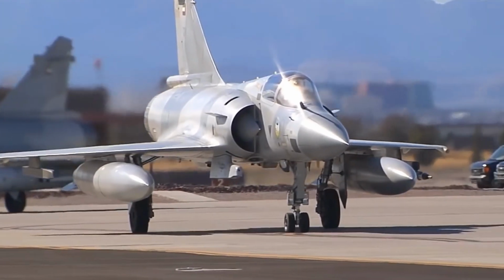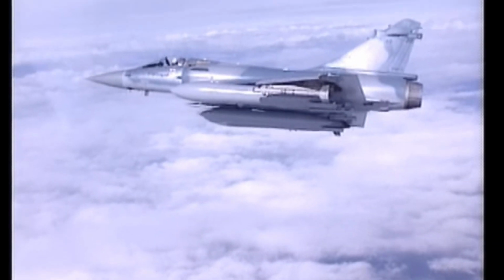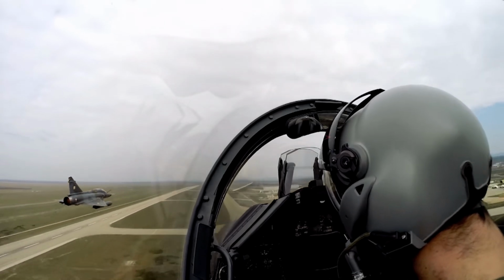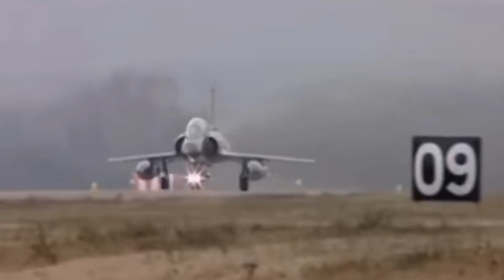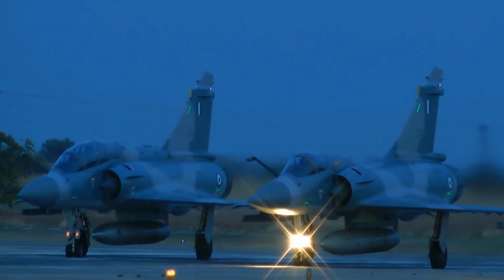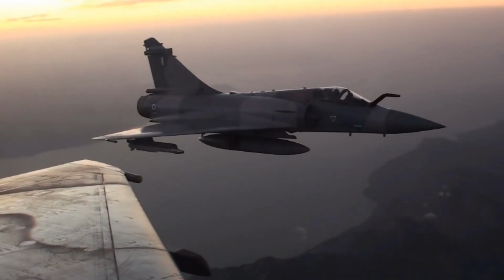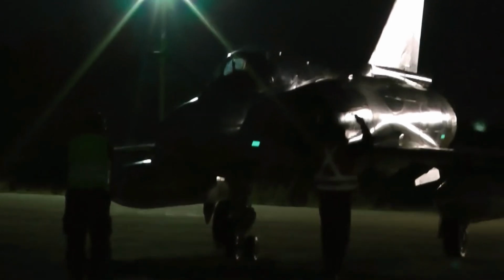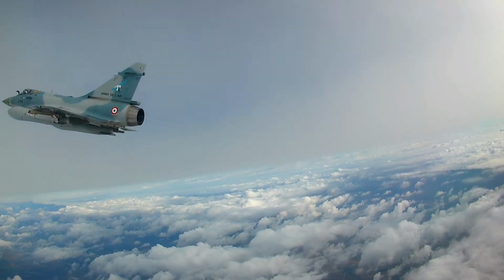Mirage 2000 Fighter Jet | HUNTER KILLER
The Dassault Mirage 2000 is a French multirole, single-engine fourth-generation jet fighter manufactured by Dassault Aviation. It was designed in the late 1970s as a lightweight fighter to replace the Mirage III for the French Air Force (Armée de l'Air). The Mirage 2000 evolved into a multirole aircraft with several variants developed, with sales to a number of nations. It was later developed into the Mirage 2000N and 2000D strike variants, the improved Mirage 2000-5 and several export variants. Over 600 aircraft were built and it has been in service with nine nations.